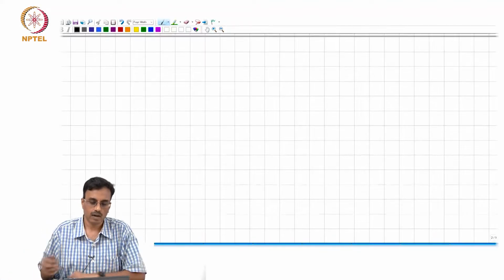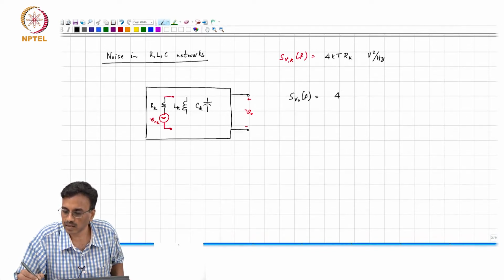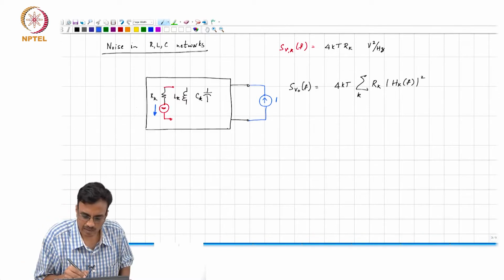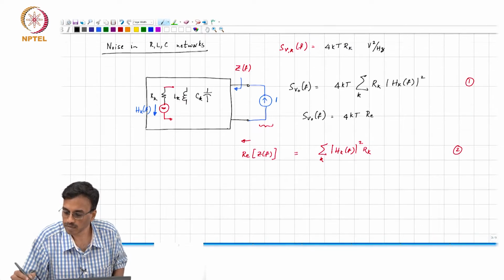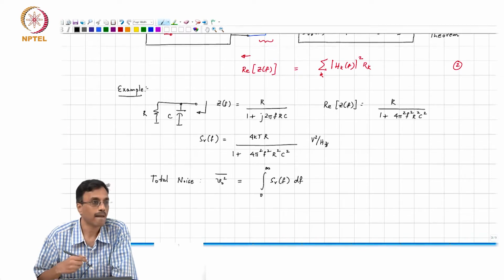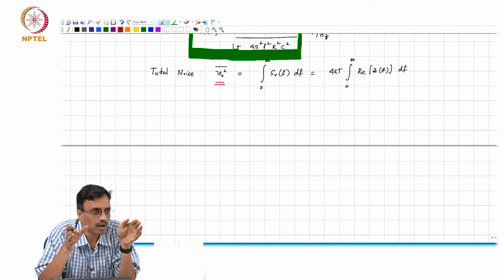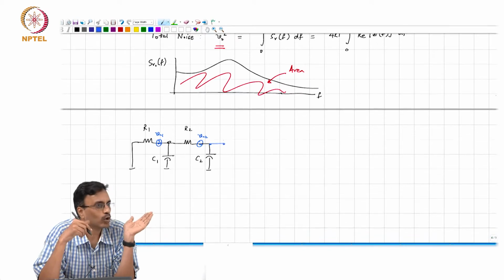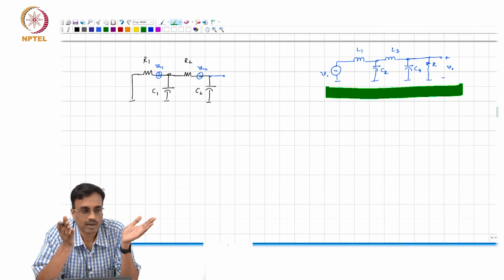Noise in RLC networks